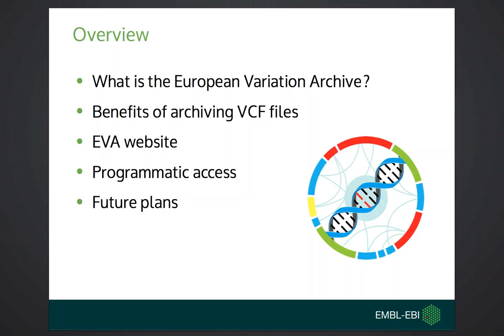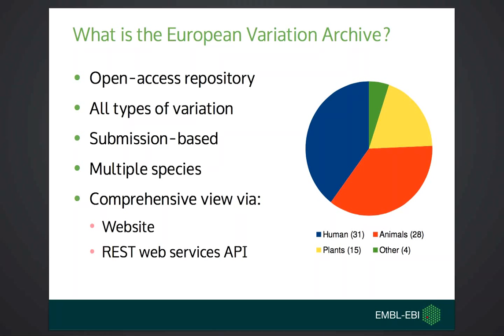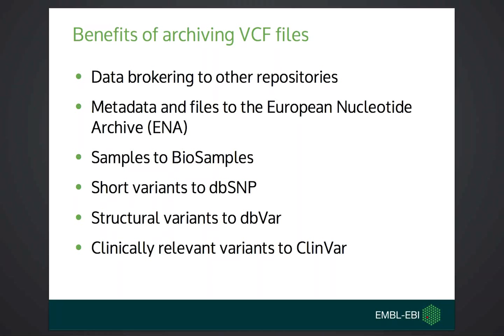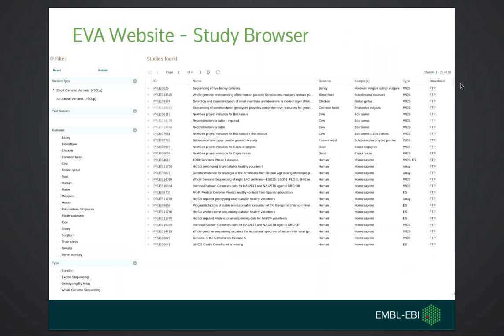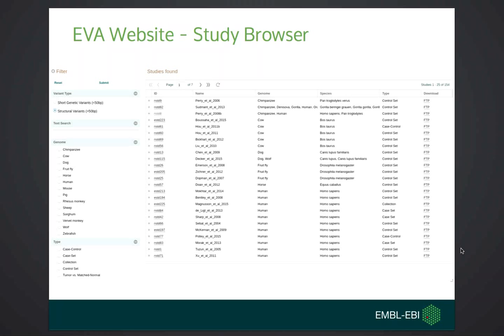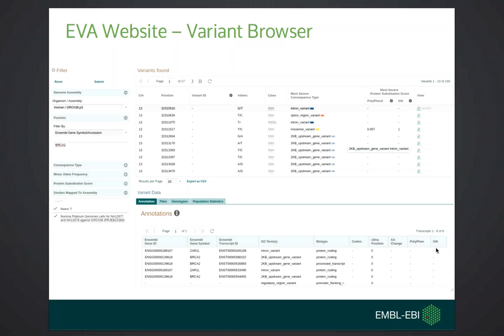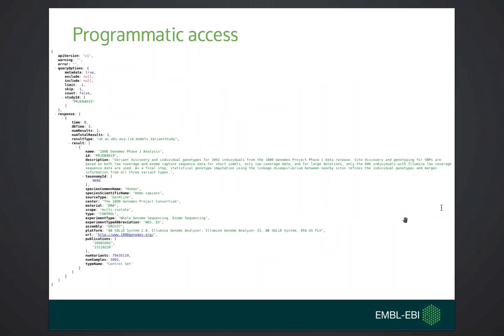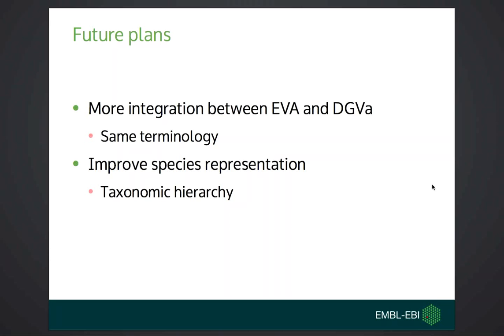Study metadata at the European Variation Archive (C. Gonzalez, 01/20/17)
"Study metadata at the European Variation Archive"
Presented by Cristina Gonzalez from EMBL-EBI